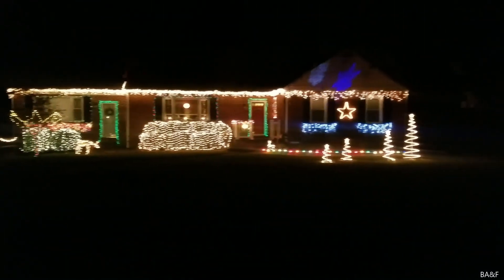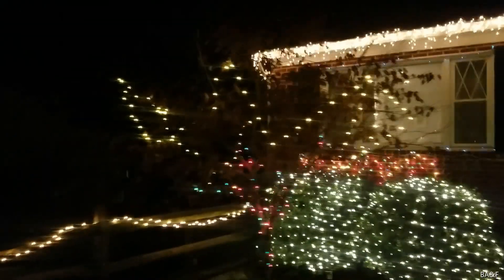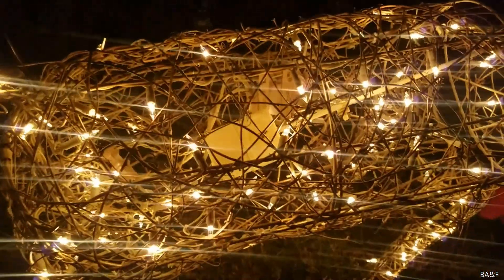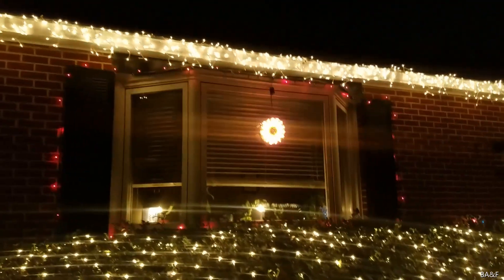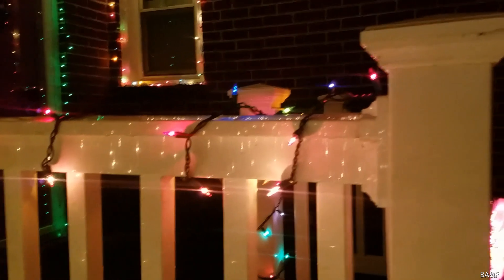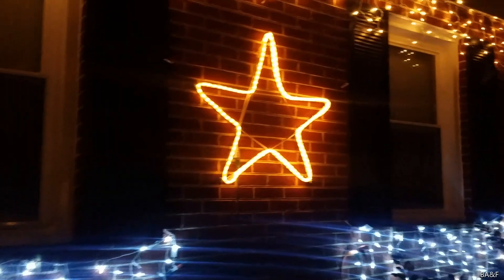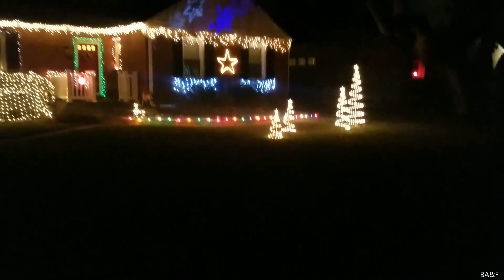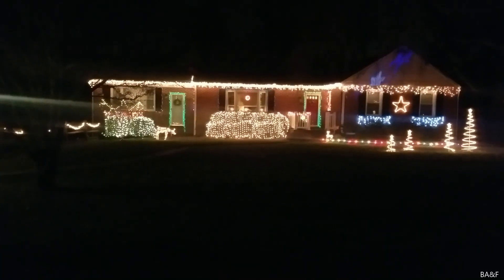Outdoor Christmas Lights 2019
This year's outdoor Christmas lights, featuring items going back to the 70's.